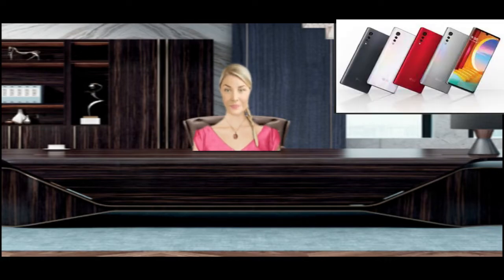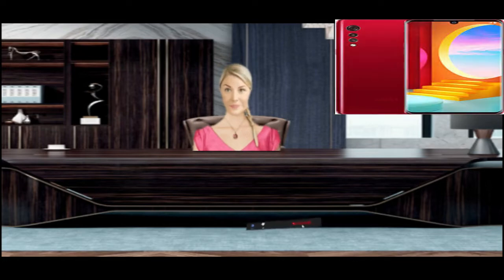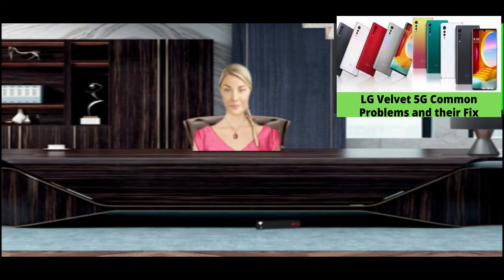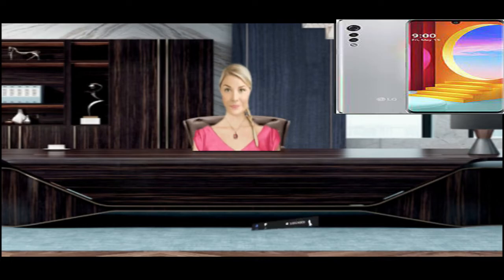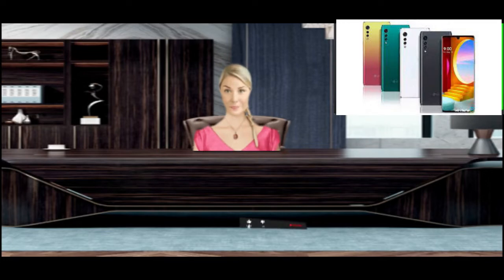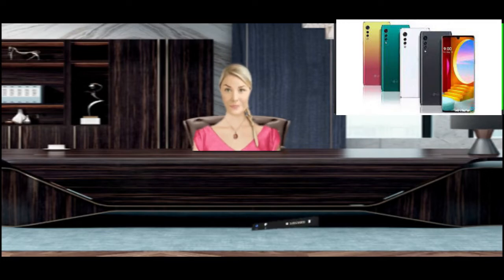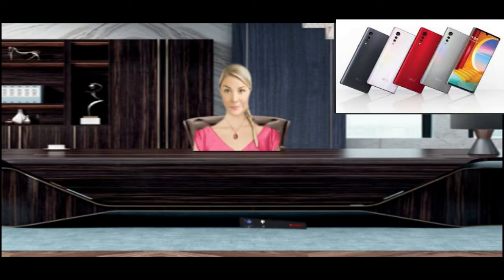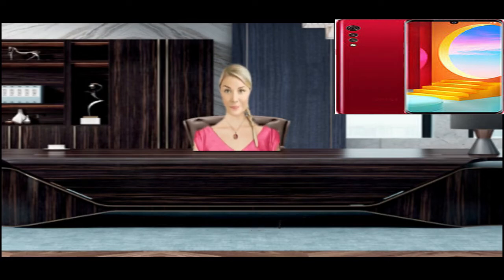Common LG Velvet 5G Problems and Solution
LG Velvet phone heating problem
If you are facing heating issues on your LG Velvet smartphone. This problem is common and can be resolved with some modifications.
How to fix LG Velvet heating problem?
After the phone is fully charged, unplug it. This often causes overheating problems.
Make sure to use a thin back cover. Using a thick back cover may result in insufficient ventilation for your phone and may cause heating issues.
Don't play games while your phone is charging and don't use it often while it's charging.
Always make sure to use the original charger when charging your LG Velvet smartphone.
The main reason for phone overheating is playing for long hours. This is a common problem in almost all smartphones.
Do not install unsupported apps and games on your phone. This often causes overheating problems.
Always keep your phone up to date and all your apps updated regularly.
Don't let your phone storage space get full. As a result, your phone may become sluggish and cause overheating issues.
Sometimes due to the overheating of your home environment, even heating problems can occur.
Always download your app from the Google Play Store. Sometimes apps downloaded from the internet can cause overheating issues.
If your battery is very old and not in good condition then this is also the main reason why your LG Velvet smartphone is overheating.
Also open the bootloader on your LG Velvet
Poor battery life on the LG Velvet
If your LG Velvet battery is running out quickly, you can follow the steps below. By following these steps, you can confirm the cause of the problem on your smartphone.
How to fix poor battery life on LG Velvet phone?
Always turn off the GPS when you don't need it.
If you have installed apps like phone cleaner, be sure to uninstall it. These apps run in the background and drain your phone battery.
Never download apps other than the Play Store. These apps may contain malware running in the background of your phone and causing battery drain issues.
Always try to use your phone in the general settings. Do not use your LG Velvet in custom settings, this may be the reason for poor battery life.
If you are experiencing very low battery percentage on your phone then try replacing the battery.
Using the LG Velvet with a higher screen brightness setting can drain the battery quickly.
If you play more games, this must also be the reason for the battery draining quickly.
Check if you are experiencing battery issues after installing any app on your phone.
If you have installed an app that claims to boost your phone battery backup, just uninstall it.
Keeping the phone on power saving mode for long hours also drains the battery quickly.
If the battery issue persists even after following the steps listed above then try doing a factory reset on your LG Velvet phone.
Slow or slow user interface on LG Velvet
Do you feel slow and lazy user interface while using your phone? If yes, then here is the complete solution for your device. Please read all steps carefully before applying it to your phone.
How to fix lag issue on LG Velvet Android device?
If you are using an antivirus app on your phone or a junk file cleaner app, please uninstall it.
Make sure you have enough space on your phone's internal storage. If your phone is out of space, just free up some space and your LG Velvet will get back to normal.
Connect your phone to your PC/Laptop and scan it with Quick Heal or any reputable antivirus software. This will remove the virus from your phone.
Sometimes due to slow internet, you may experience slow and sluggish experience.
If the issue persists after following the steps listed above then try resetting your phone to factory settings. Go to Settings System Reset Options and select Erase all data factory reset. There is a good chance that after a factory reset, your phone will work faster than before.
Useless applications just uninstall them.
Sometimes using a custom theme on your phone can slow down your phone's performance.